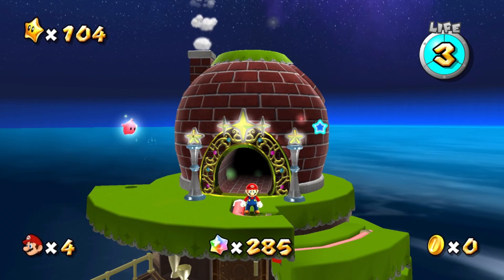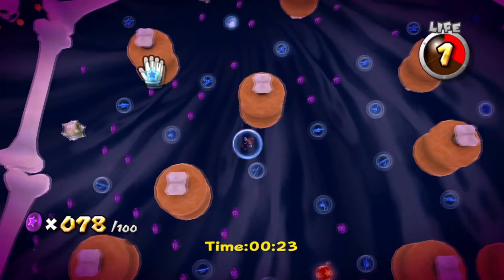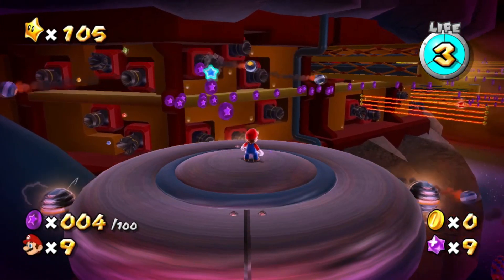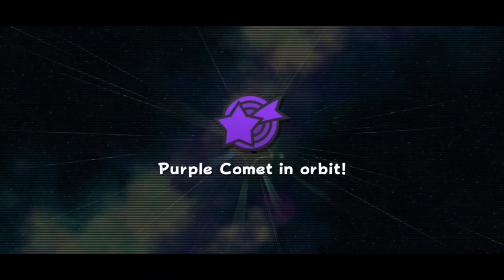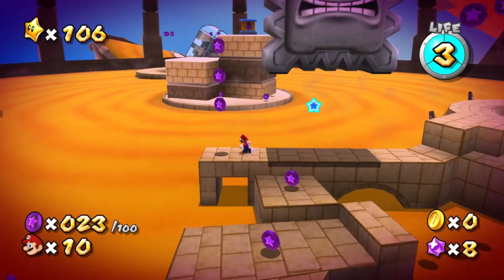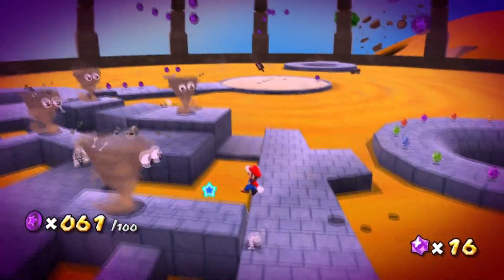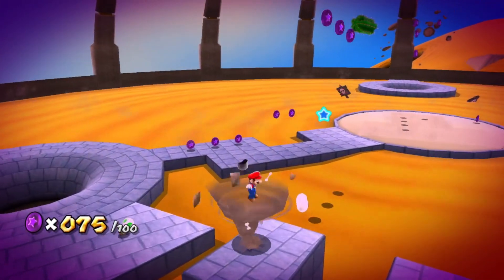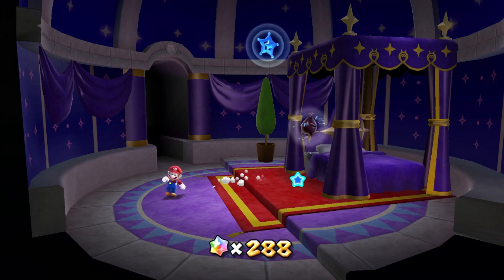Super Mario Galaxy | Episode 35: "Tedium Given Form"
There are only a few smaller Purple Comets in this episode, but trust me... THEY'RE TOUGH.

0:00 Intro
0:43 Purple Coins in the Bone Pen
2:55 Purple Coins on the Battlerock
5:21 Purple Coins in the Desert
11:21 Outro

About My Channel:
I’m a YouTuber who mainly focuses on Splatoon 3 videos and livestreams, but I also do content for other games, including Let’s Plays with live commentary. I’m all about good vibes here!